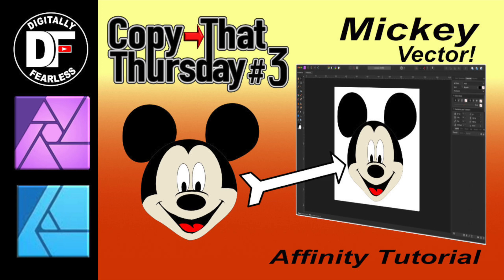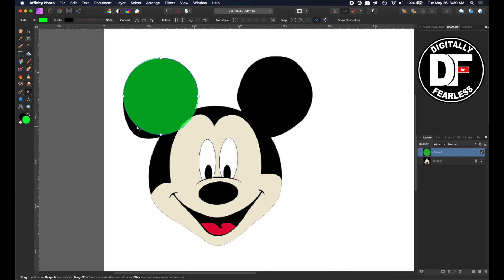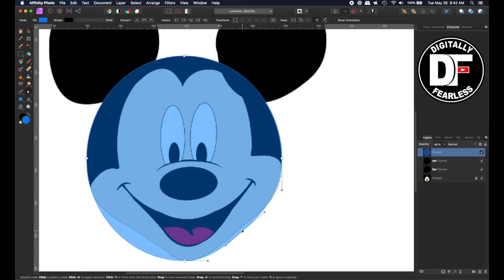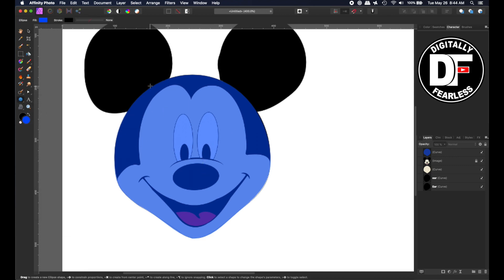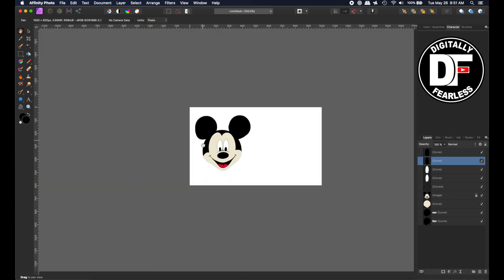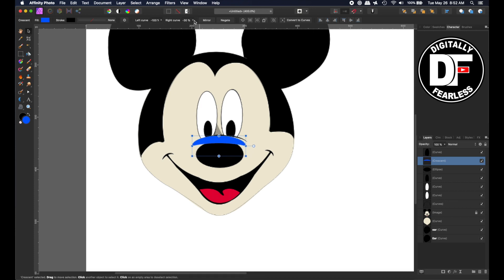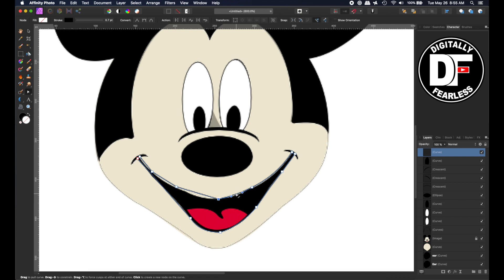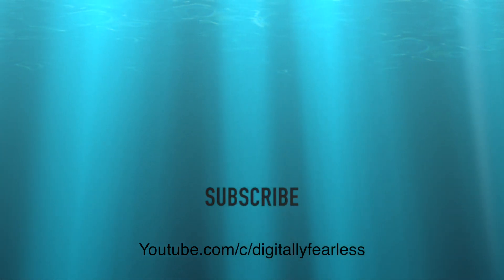CopyThatThursday #3. Mickey Mouse vector graphic. Affinity Photo / Affinity Designer tutorial.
CopyThatThursday #3.  Create a Mickey Mouse vector graphic. Affinity Photo / Affinity Designer tutorial.  Is it CopyCat or CopyMouse? This tutorial uses Affinity’s shapes, geometry, pen tool, node tool, and color wheel.

Channel:
Youtube.com/c/digitallyfearless